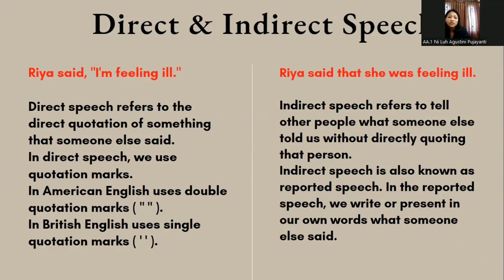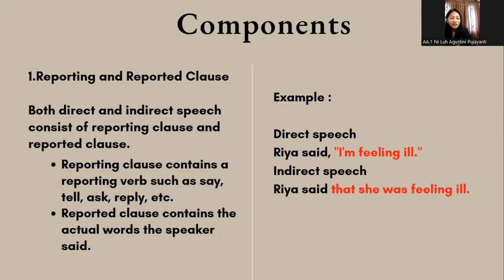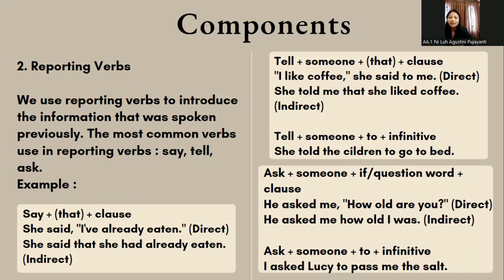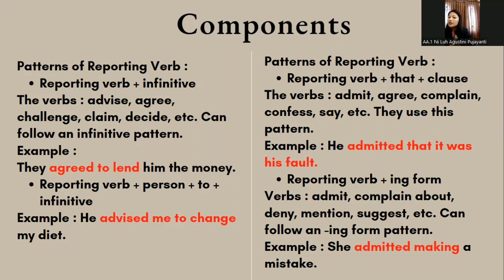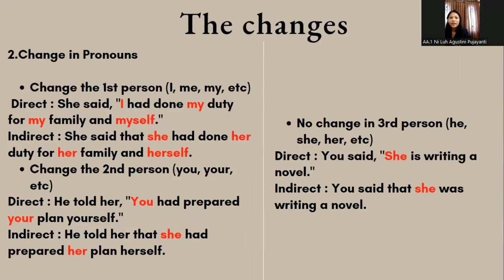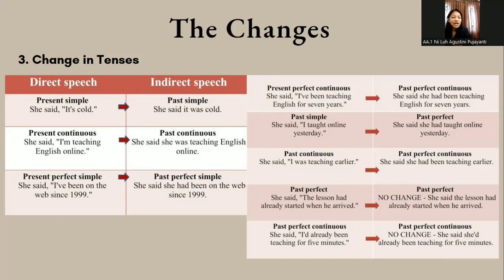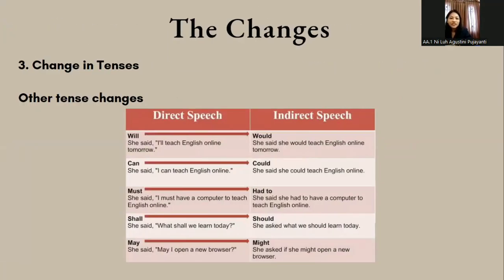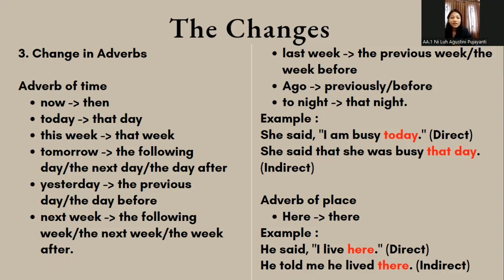Direct and Indirect Speech (Reported Speech)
Name                          : Ni Luh Agustini Pujayanti
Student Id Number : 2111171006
Class                          : A1 Denpasar (Semester 3)
Major                          : English Education Department
Faculty                       : Dharma Acarya
Lesson                       : Complex Grammar
Lecturer                     : Putu Santi Oktarina, S.Pd. M.Pd.